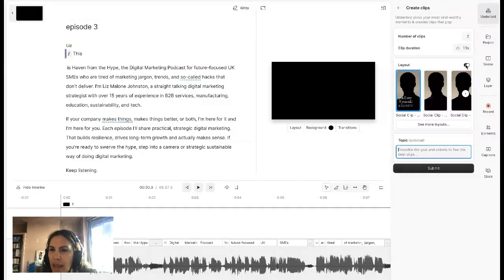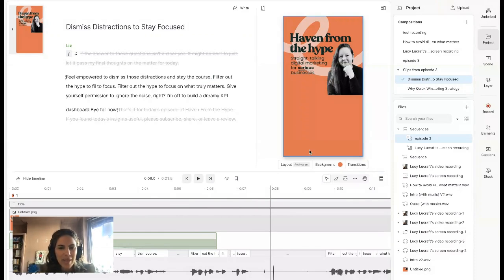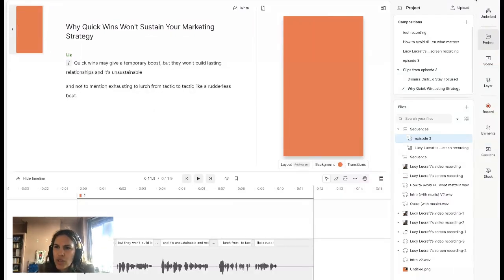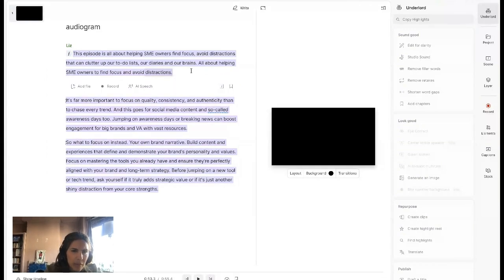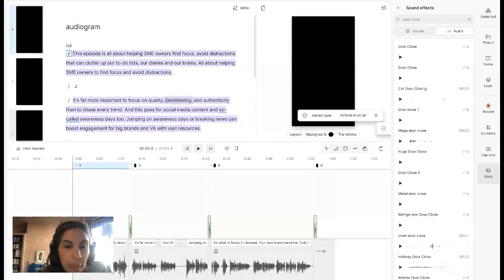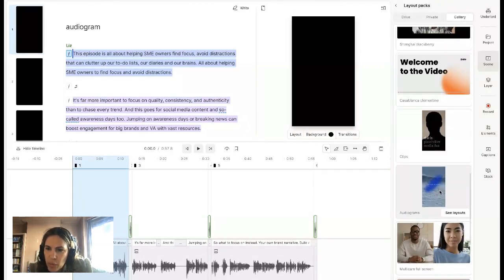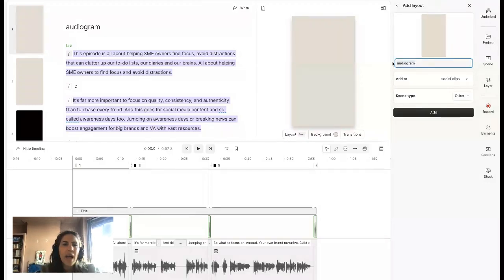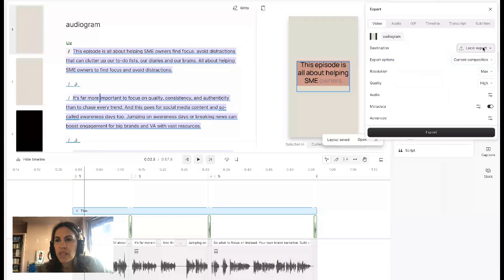How to Create Audiograms Using Descript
In this tutorial, learn how to create audiograms for your podcast using Descript. This comprehensive guide walks you through the step-by-step process of editing audio and video and creating engaging audiograms. Discover how to use AI tools for efficiency, customize layouts, add transitions, and export your audiograms. Perfect for DIY podcasters aiming to enhance their content with visually appealing and concise social media teasers.

00:00 Introduction to Audiogram Creation
00:53 Setting Up Your Podcast Episode
01:19 Creating Clips for Audiograms
02:14 Editing and Customizing Clips
06:27 Highlighting and Composing Clips
08:02 Adding Transitions and Effects
12:44 Finalizing and Exporting Audiograms